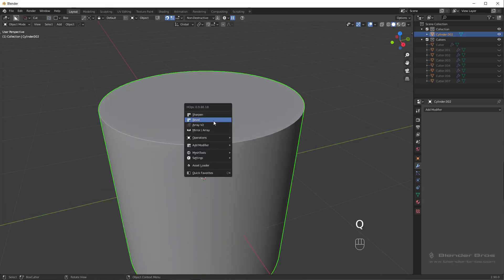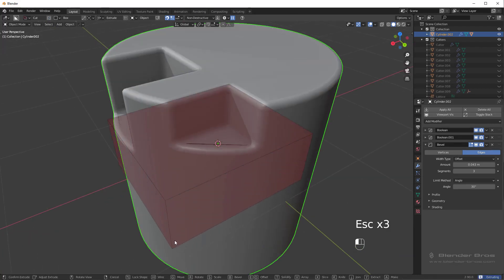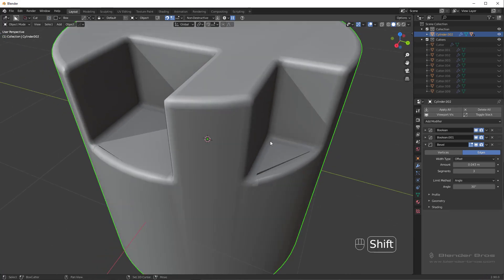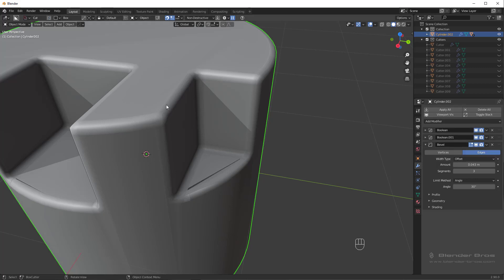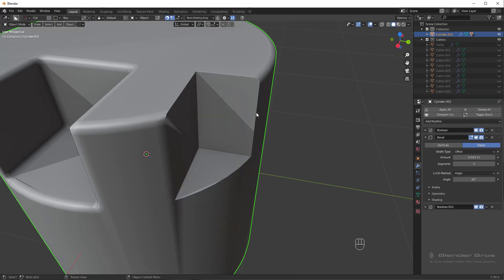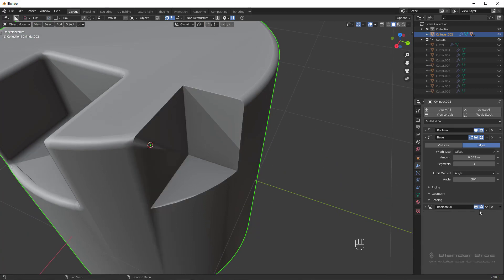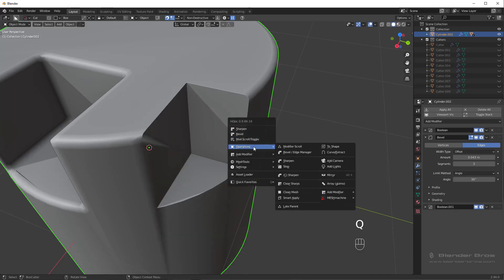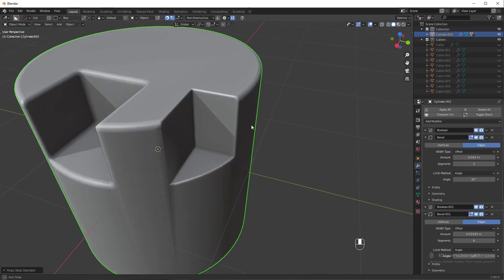08 Step Bevel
3. Hard Ops Videos Handbraked